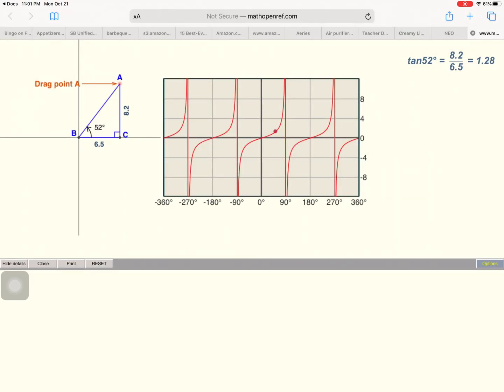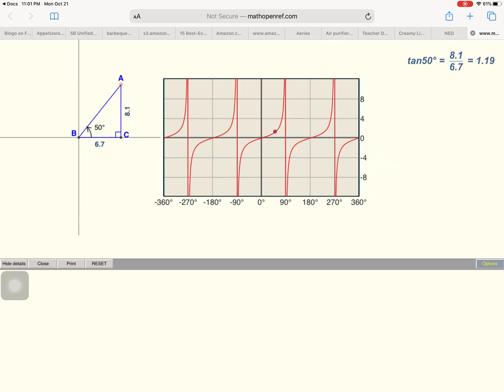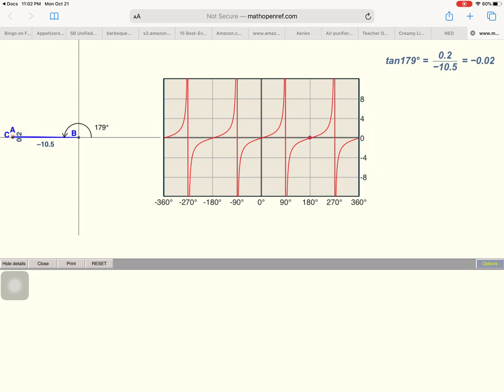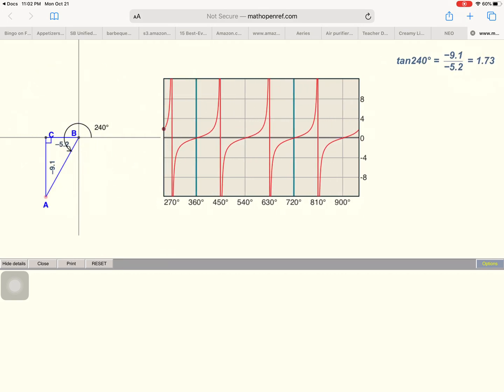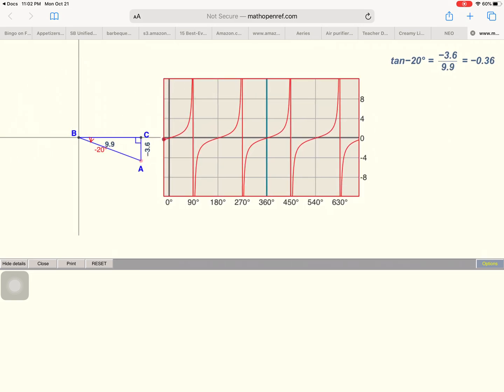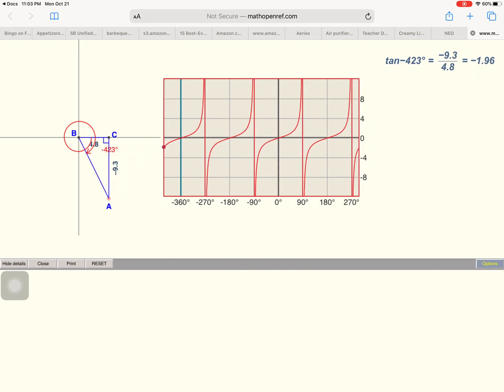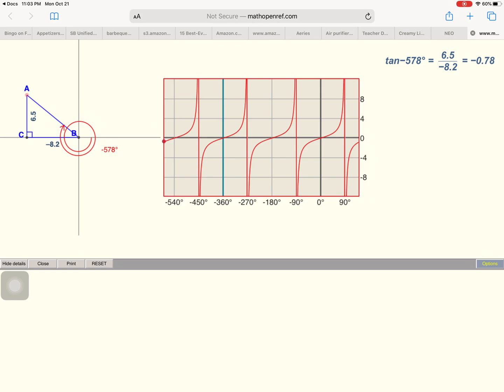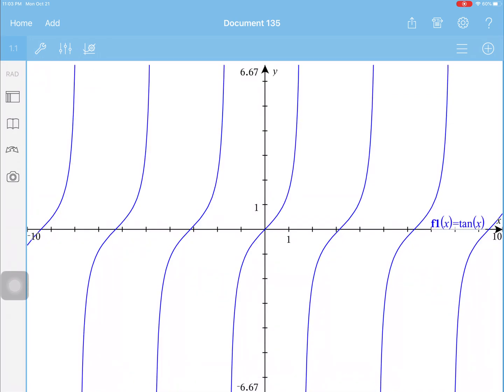Graphing Tangent Demo